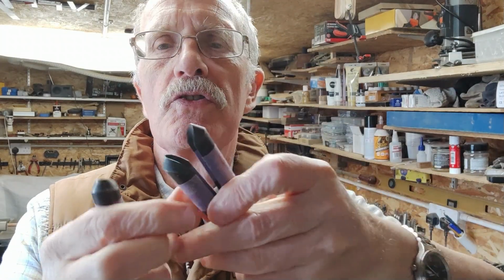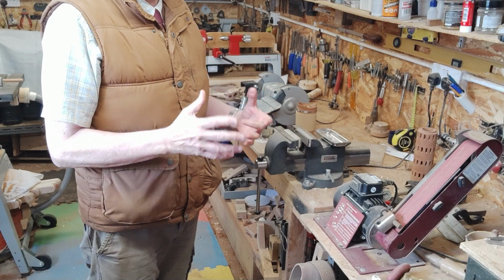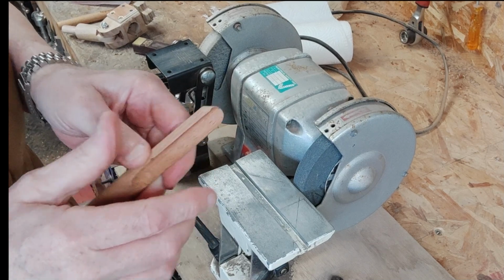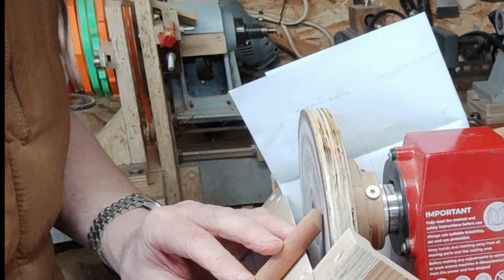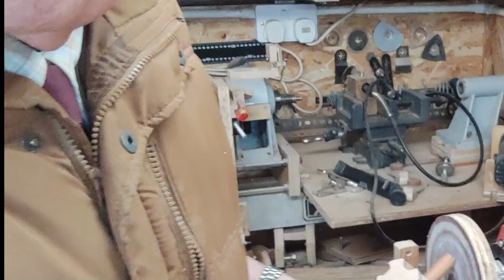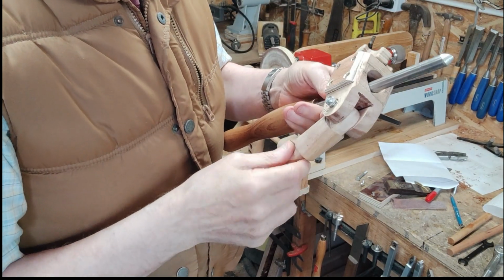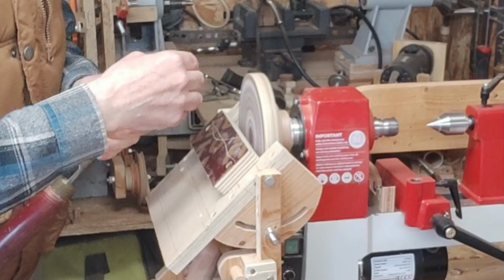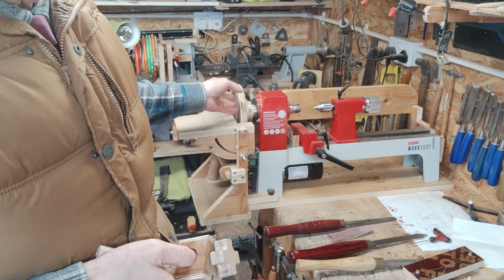How to Grind your new turning tools for the first time.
Woodturning tool profiles. the machines to make them, the different profiles and why their used. Using a previously designed grinding attachment for the Axminster mini lathe methods of forming the tool profiles are explained.